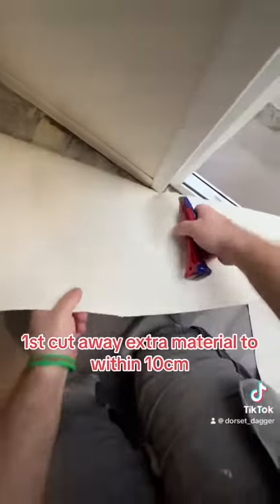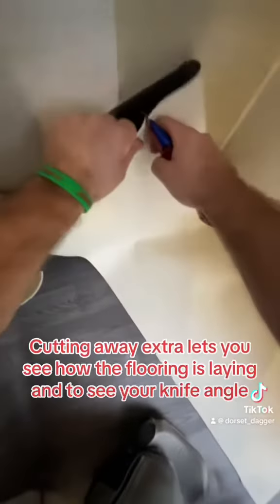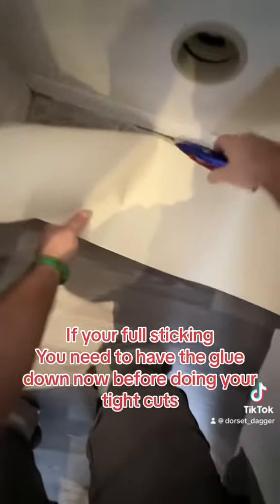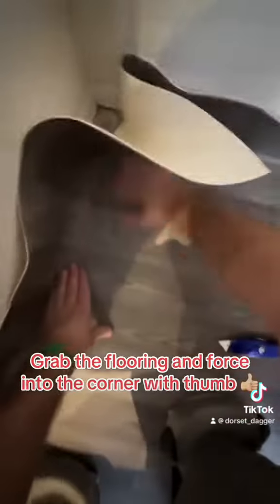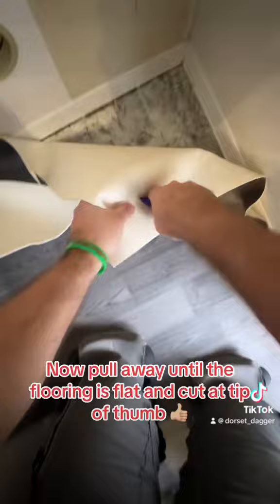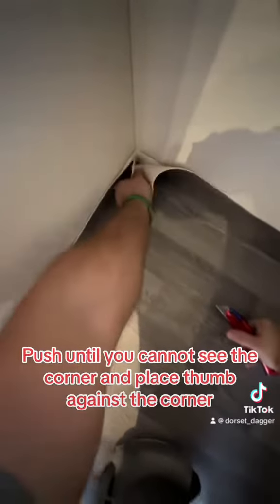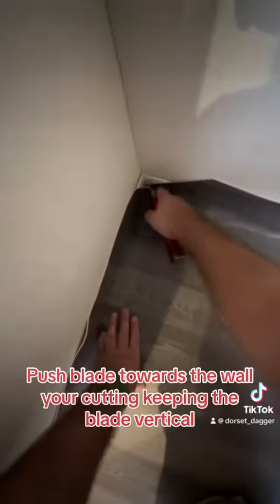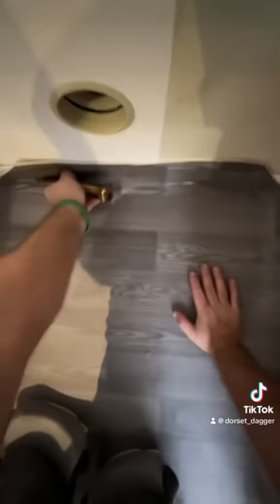Vinyl fitting how to commentary